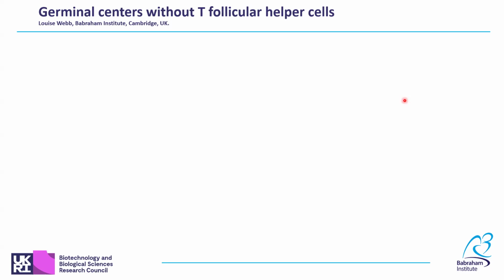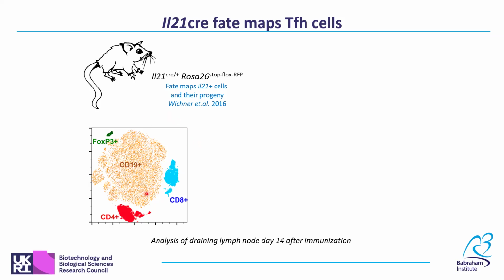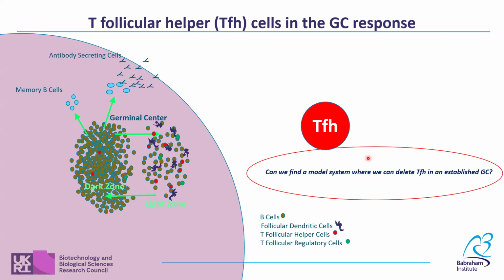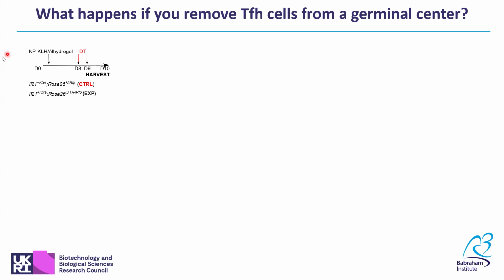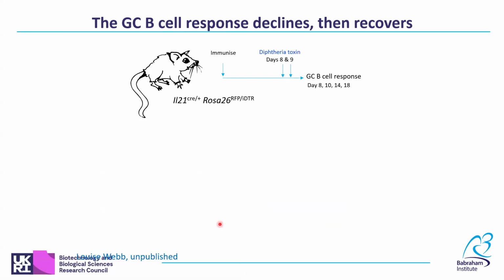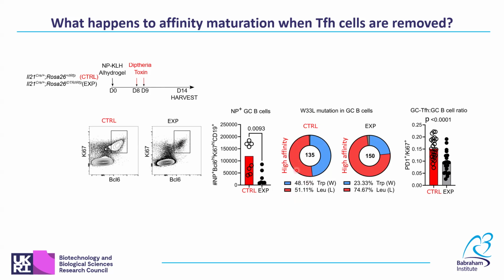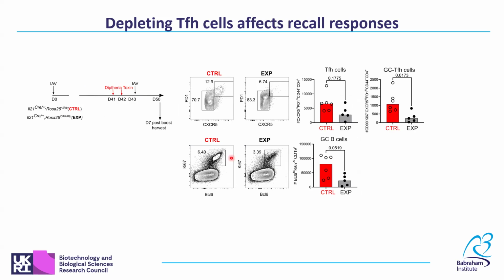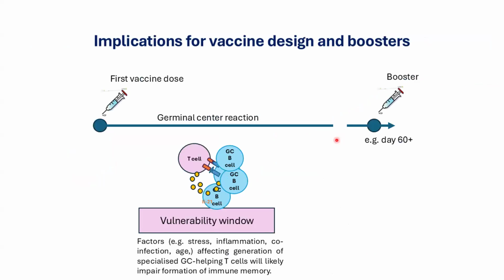[Louise Webb] Transient disruption of T cell help impairs GC dynamics and memory responses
Louise Webb (The Babraham Institute)
Transient disruption of T cell help impairs germinal center dynamics and memory responses
(Science Immunology 2026)